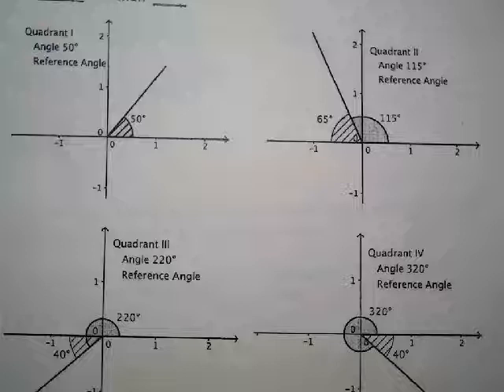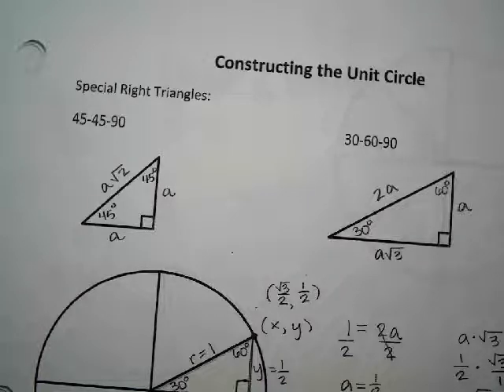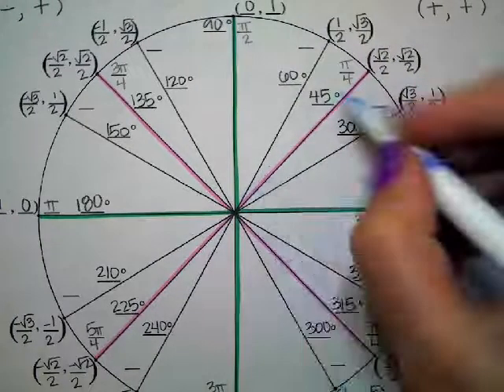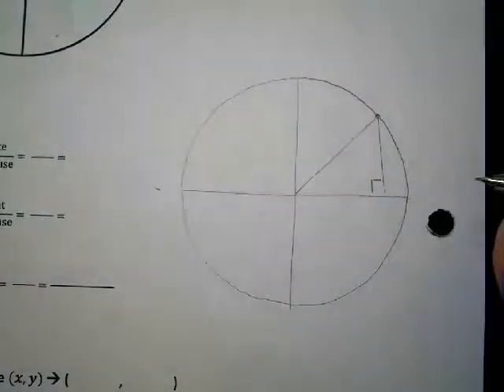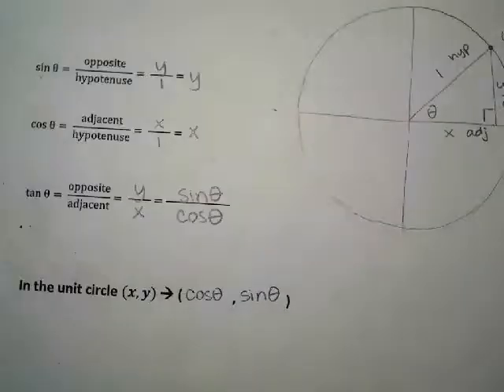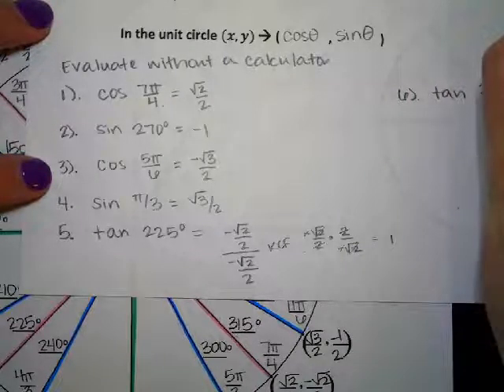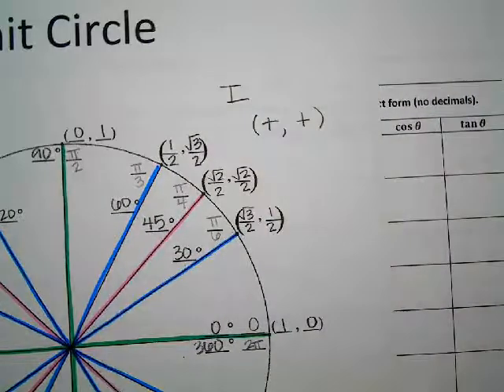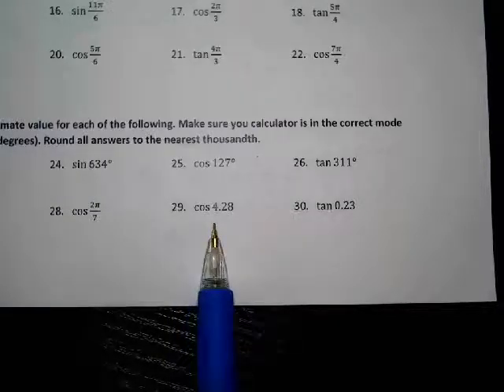Unit Circle Class Notes